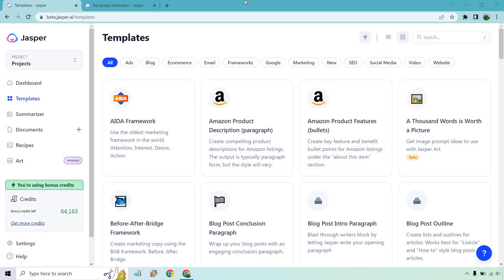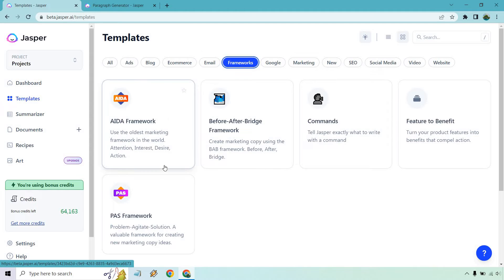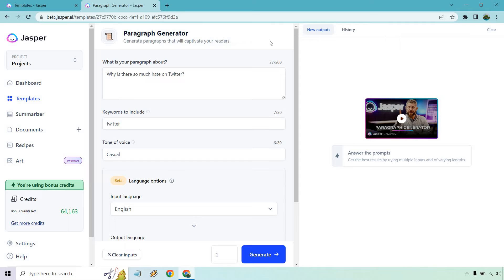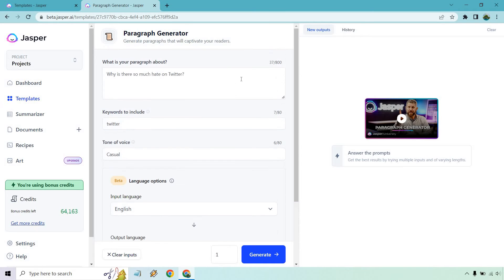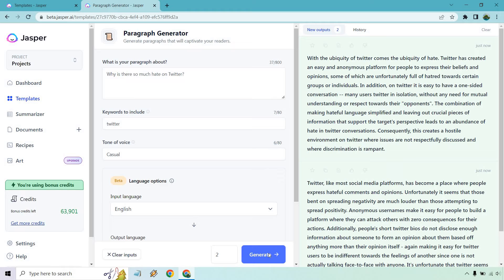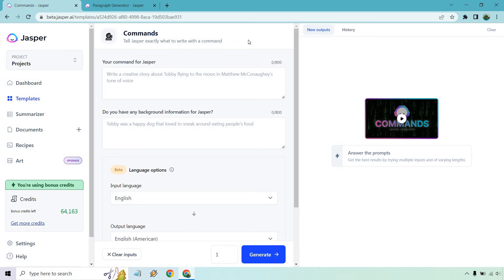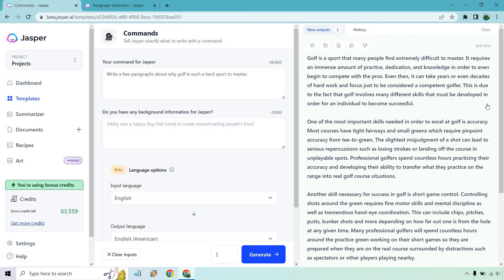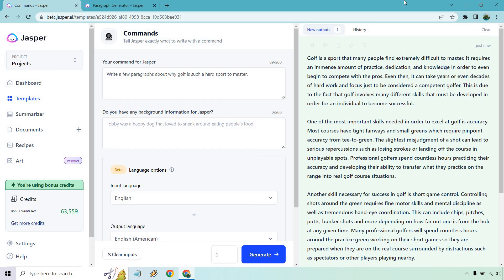Jasper AI How It Works & How To Use It (Quick Jasper AI Overview)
Jasper AI How It Works Video

Ever wondered how Jasper AI works? Wonder no more! In this video, we'll give you a quick overview of how our artificial intelligence platform helps businesses make better decisions. Jasper AI is the future of business decision-making. Watch this video to find out why.